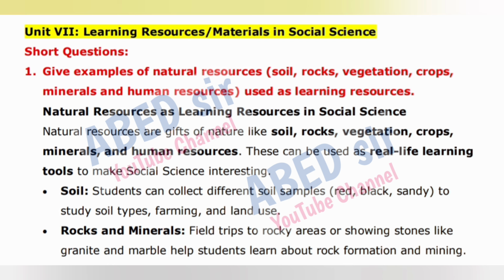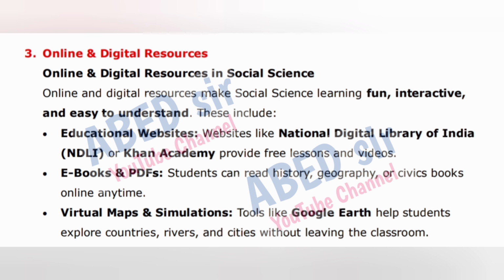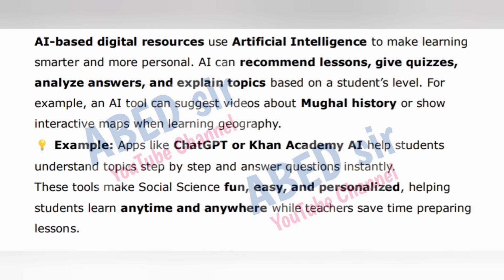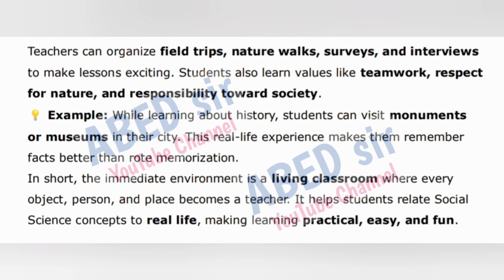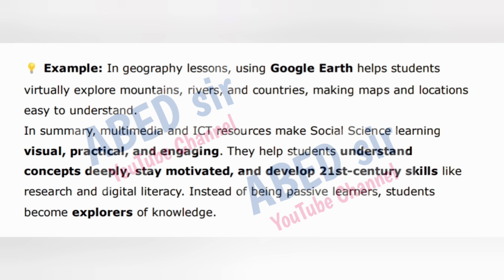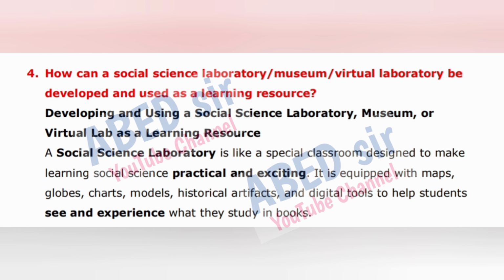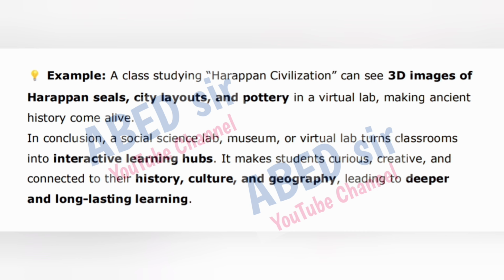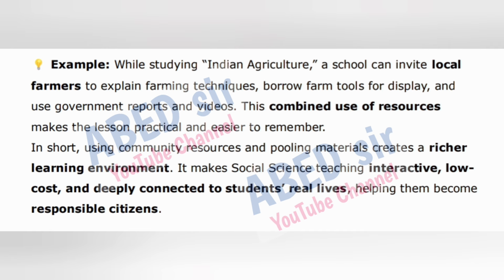Content and Pedagogy of Social Science Unit 2 Quick Revision 2025 B.Ed II Semester 2nd Sem OU TU PU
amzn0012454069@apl